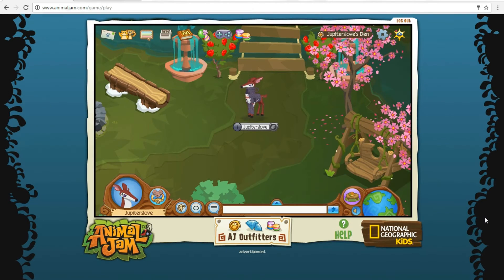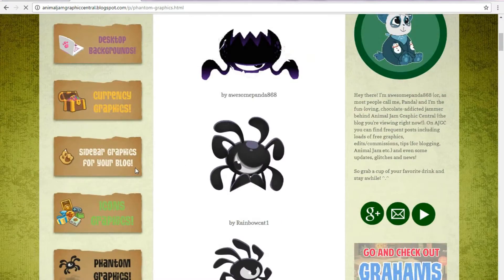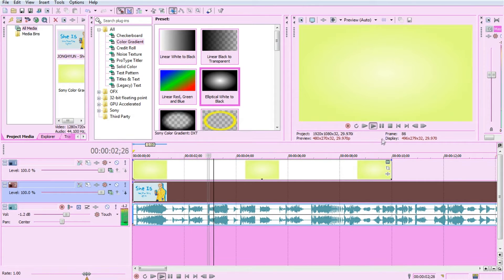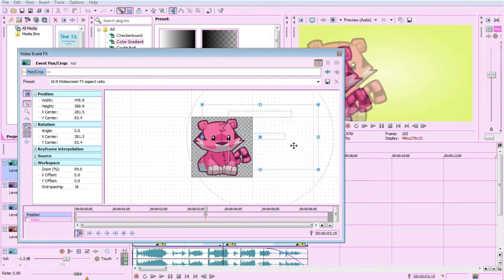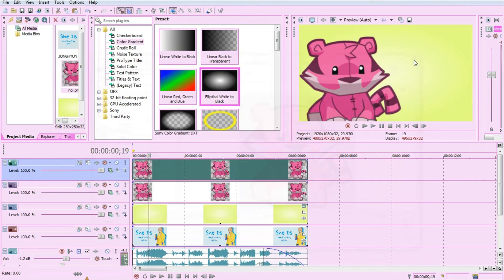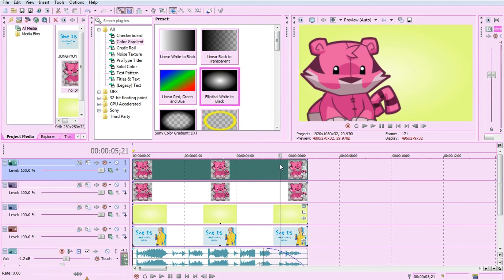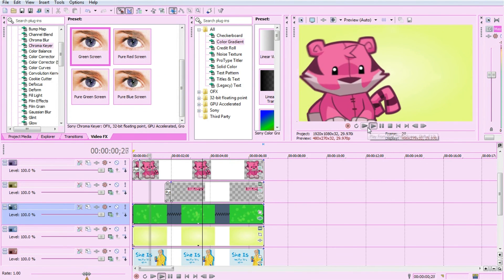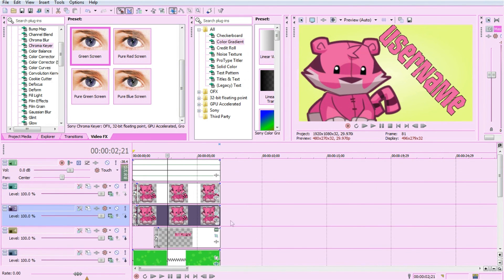Animal Jam: How to Make an Animated Intro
In this video I show you guys how to make a simple, animated, Animal Jam intro on Sony Vegas Pro! In case you're curious, the version I use is pro 11.

btw i was informed by a commenter Claw, that this is called inbetweening/tweening.

- SEVENTEEN Q&A (RYUSERALOVER)

- Pet Playtime (Animal Jam)